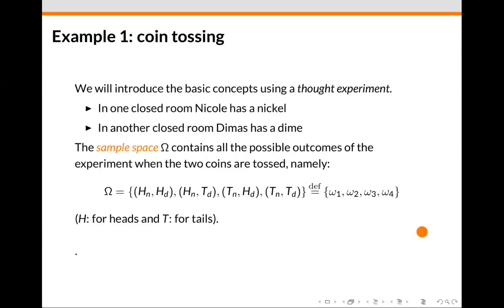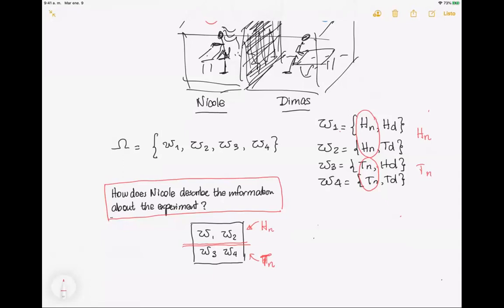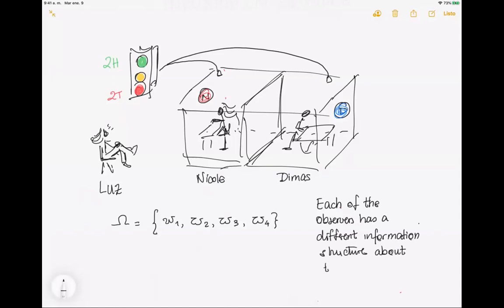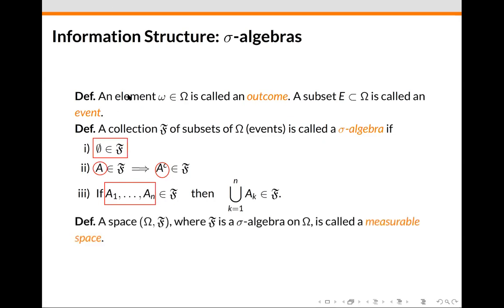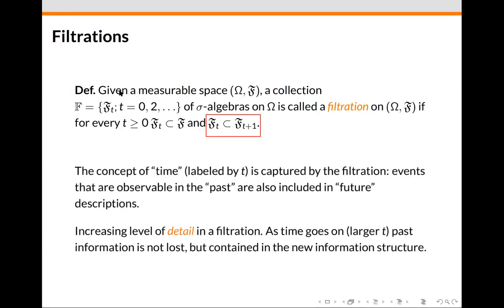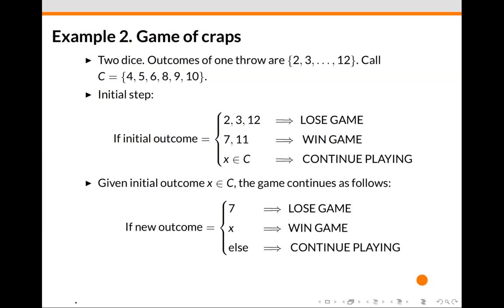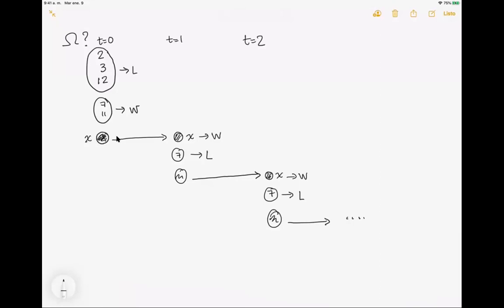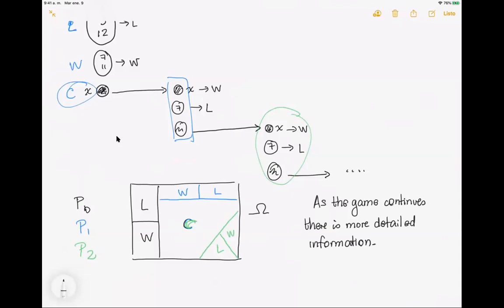Part I: Information Structure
Part I of the lectures on Probability